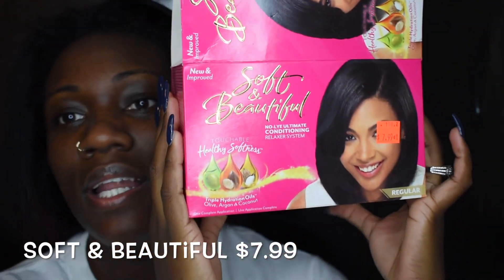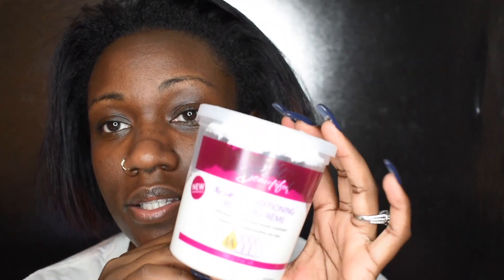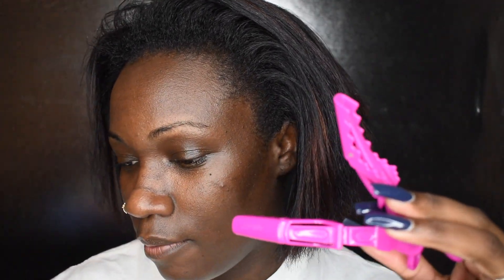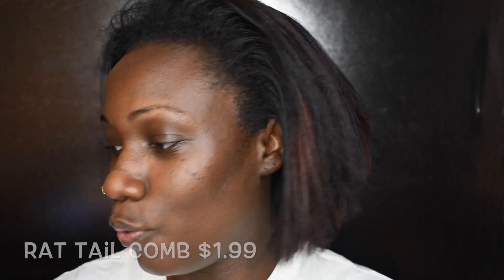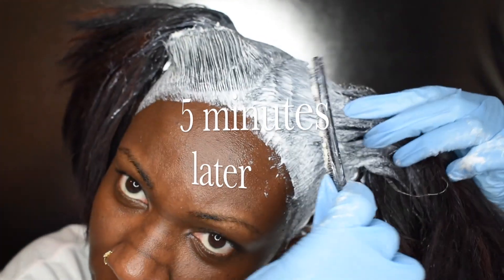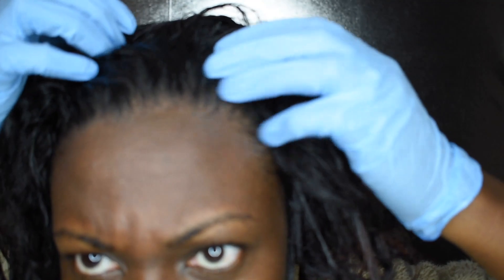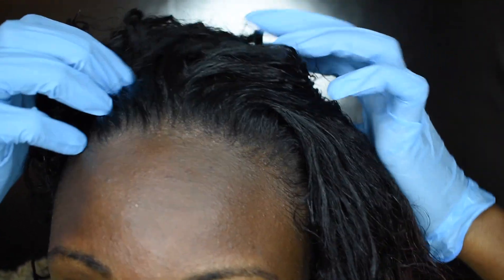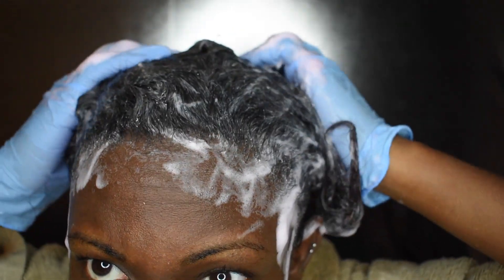HOW TO PERM/RELAX YOUR HAIR AT HOME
HI EVERYONE, WELCOME BACK IF YOUR NEW WELCOME :)
IN THIS VIDEO I WILL BE SHOWING YOU GUYS HOW I PERM MY HAIR. I HOPE YOU GUYS ENJOY THIS VIDEO.

FAQ's
Camera: Nikon D5600
Editing: iMovie
Age:28
Ethnicity: JAMAICAN 🇯🇲 "bap bap"
Favorite food: hmmm I LOVE to cook so "Stew peas"